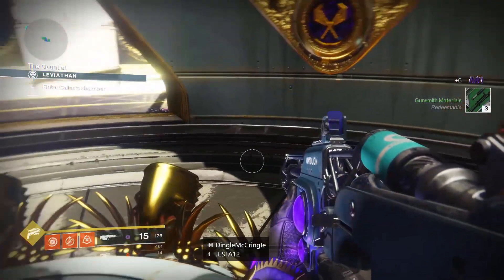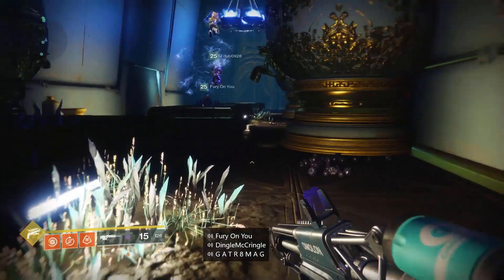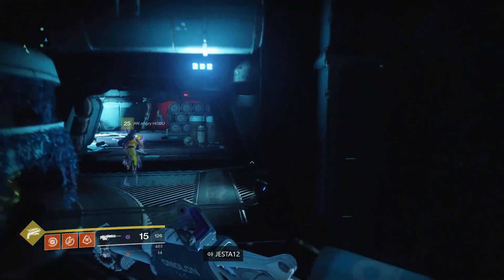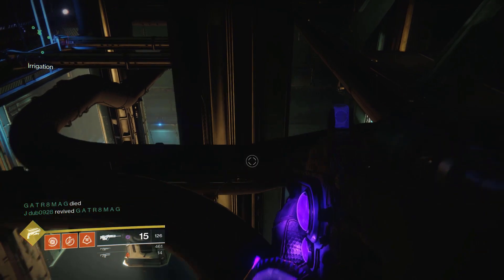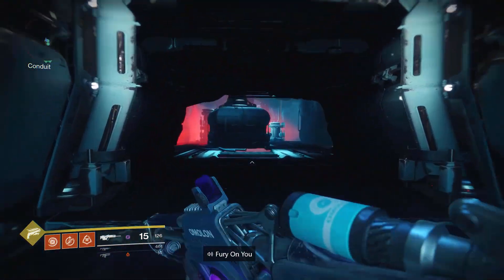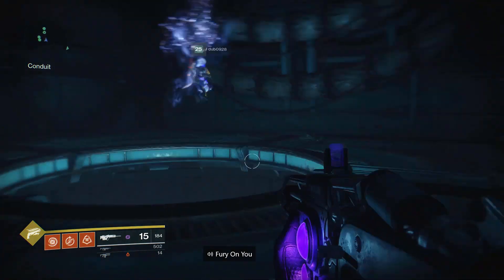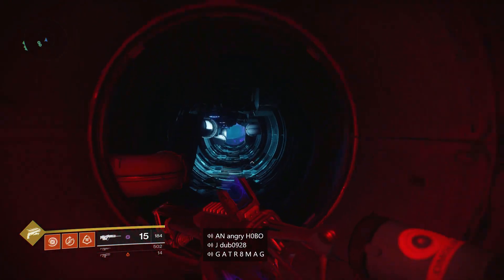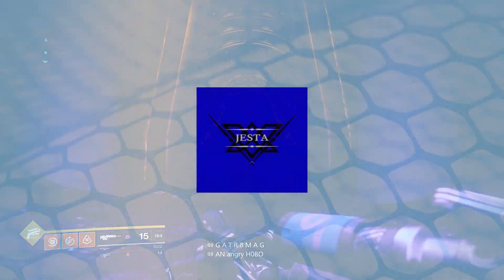Underbelly from Gauntlet to Callus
Tutorial on how to navigate the Underbelly from Gauntlet to Callus in the Leviathan Raid